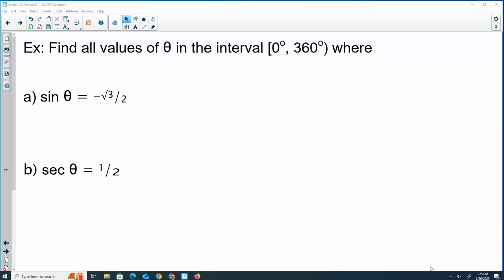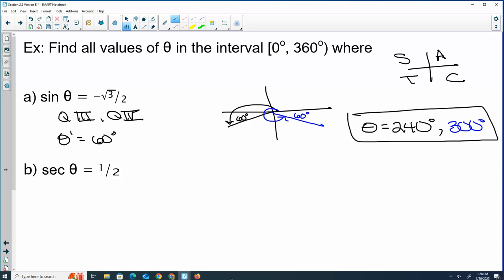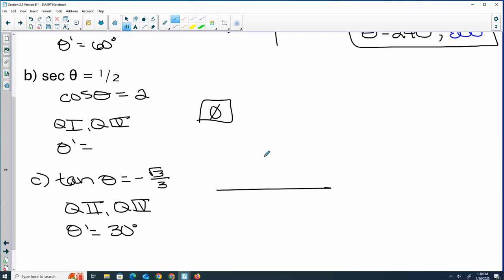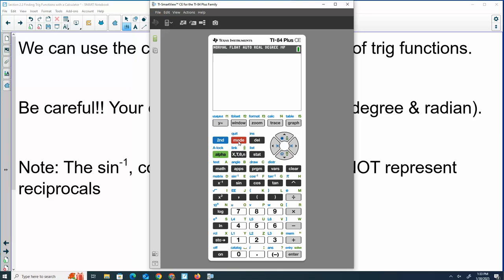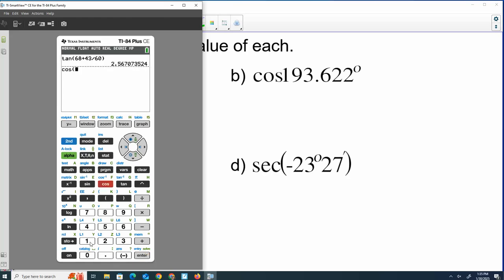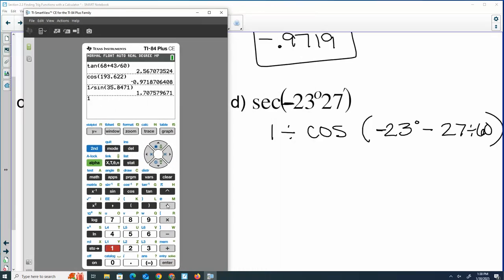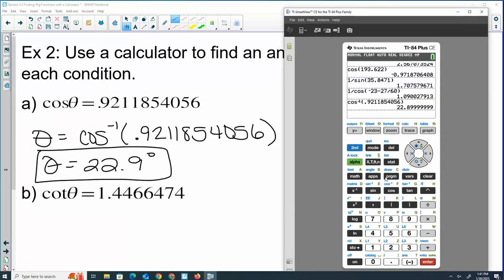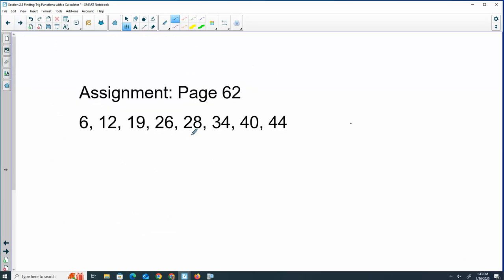Section 2 3 Jan 30